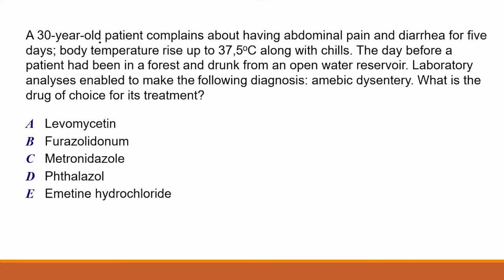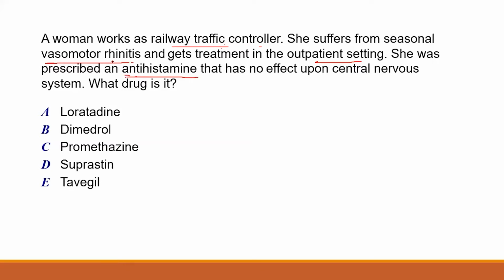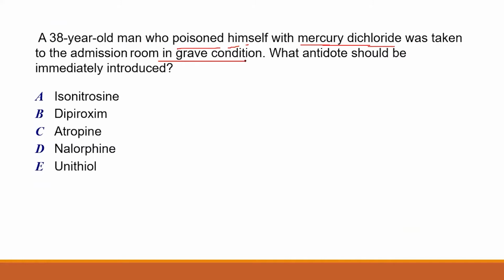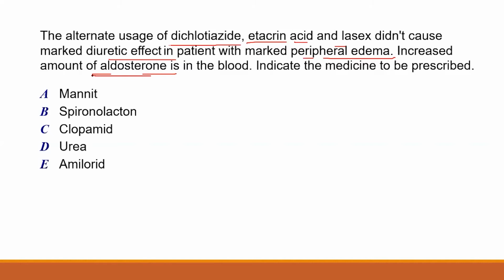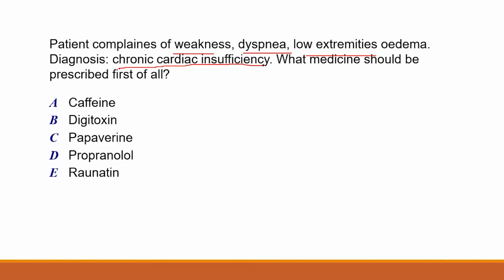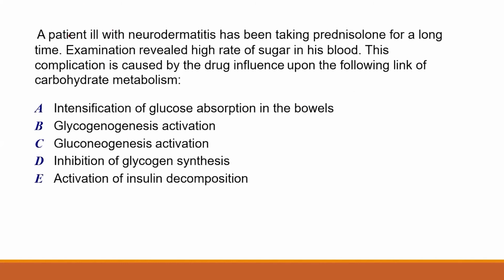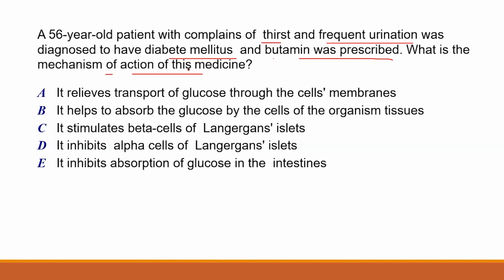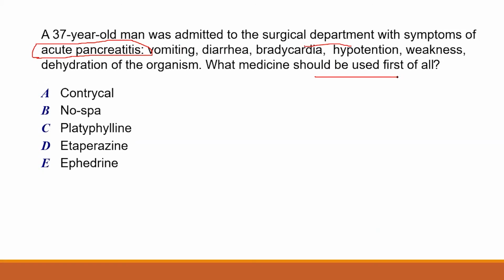KROK 1 | Pharmacology Base | Medicine | Tutorial 1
This is Krok 1 Pharmacology Base where brief explanation to the questions and answers will be given. In addition to this, clues and tips will be underlined making it easier for you to remember.  This Pharmacology base material is not in its entirety but a background information to help you in your preparation towards your Krok 1 licensure examination.